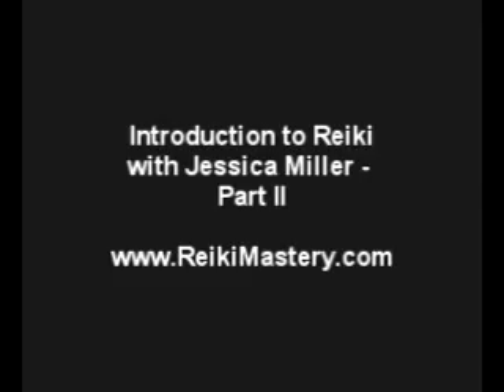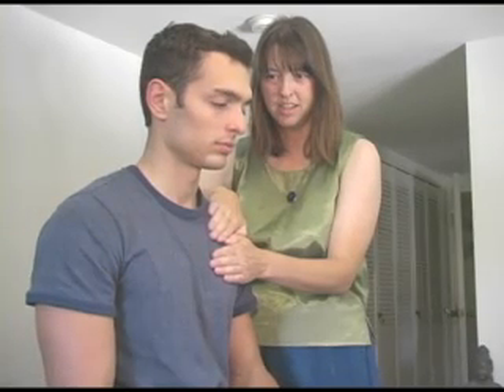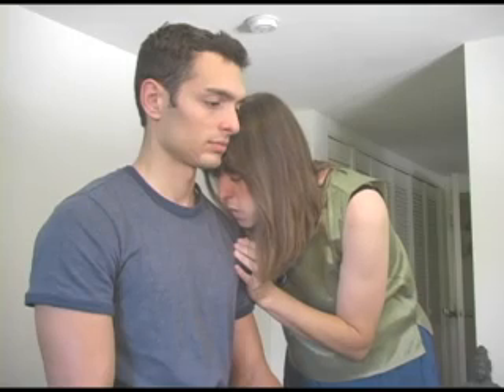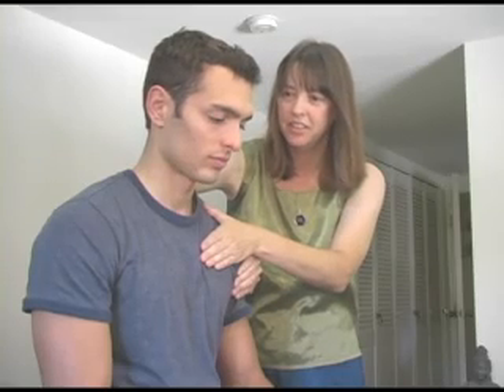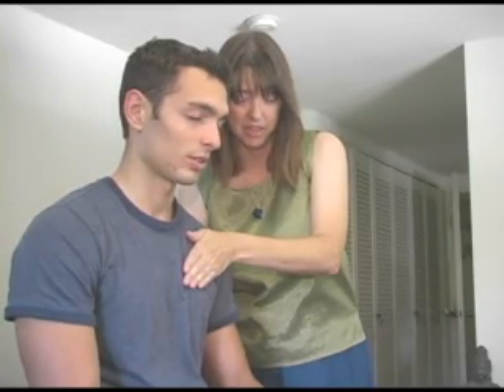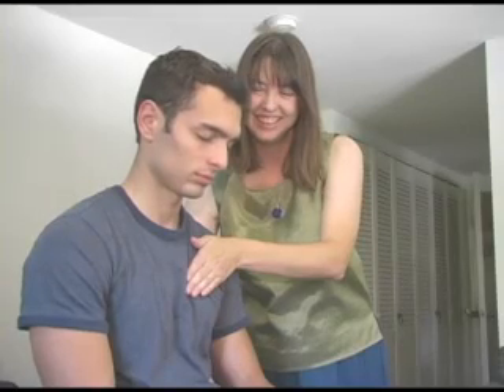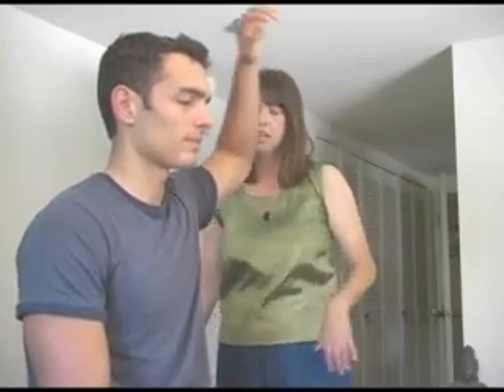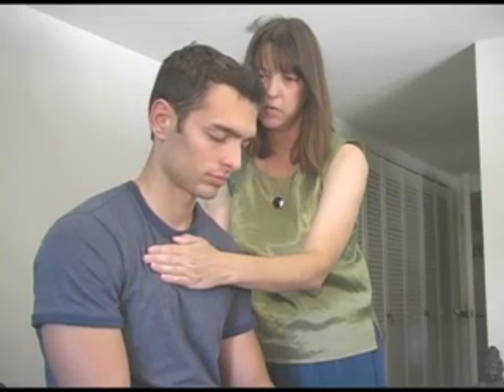Reiki with Jessica Miller PART 2 ASMR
Jessica demonstrates the uses of Reiki and sound healing (chanting and overtoning / throat singing).

Reiki is a form of holistic healing that originated in Japan. It is a way of magnifying the healing "ki" energy of the hands. Reiki uses the same kind of non-physical "ki" energy martial artists use to nourish the body's health and vitality.

Reiki is safe, gentle and amazingly effective on many kinds of physical and emotional issues, and is rapidly becoming the most popular healing modality on the planet. It is very easy to learn the basics, yet new ways to use it constantly suggest themselves.

Jessica Miller is a Reiki Master/ Teacher. She has been teaching Reiki since 1992. She is a licensed teacher for the International Center for Reiki Training. She regularly teaches classes in Pasadena, CA (Sierra Madre). She also conducts classes in Kyoto Japan, Sacramento CA (Roseville), and Massachusetts.

If you can't make it to her classes or seminars in California or the east coast, she also does online classes.

Directed by Mo Abersheid